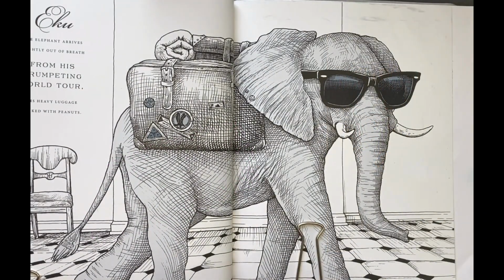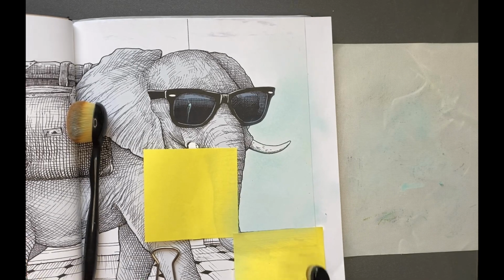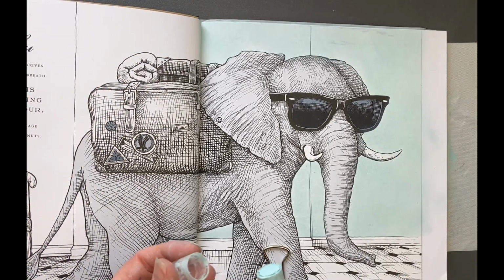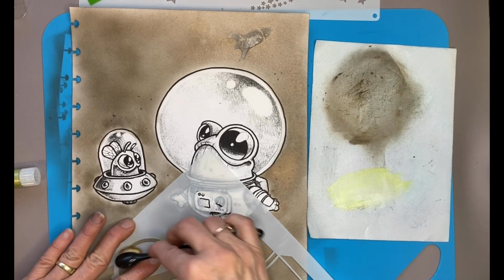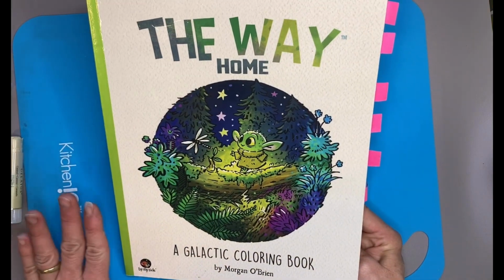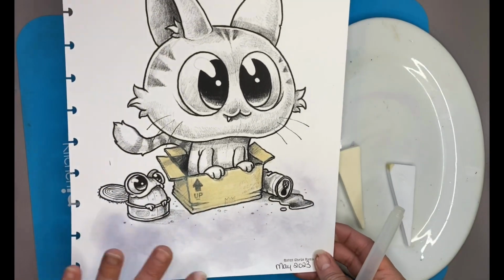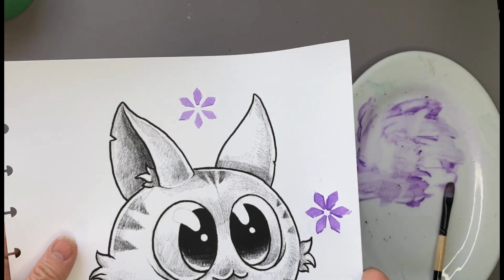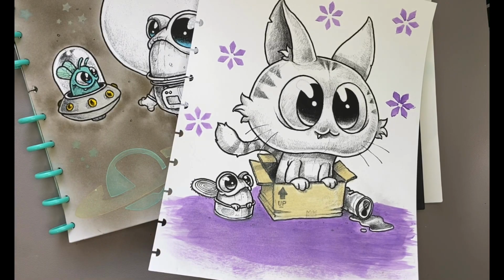How to create a Background using Faber Castell Gelatos in your Adult Colouring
Welcome fellow Colourist's to a new series. Simple backgrounds for adult colouring pages.

I will show you step by step how to create a background for any of your adult colouring pages. I also hope this encourages you to useyourstash of art materials you already own.

In this video we will be doing three simple backgrounds using Faber Castell Gelato's

The Gelato is a creamy stick of water based pigment.  It is a versatile medium and can be applied in a few ways.  I will show you my most used application methods.  Please remember I am not a professional artist I am a Colourist. These videos are the way I complete my personal adult colouring pages.

If you have a back ground you want to see demonstrated, please leave a comment so I can add it to the series.